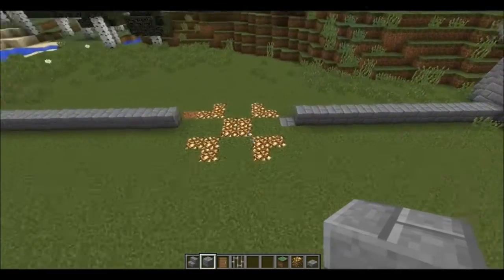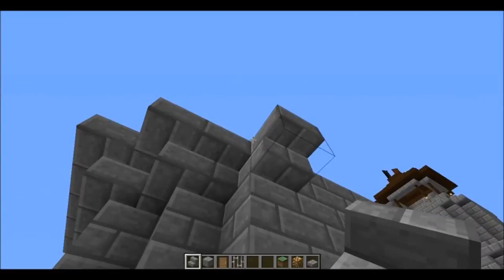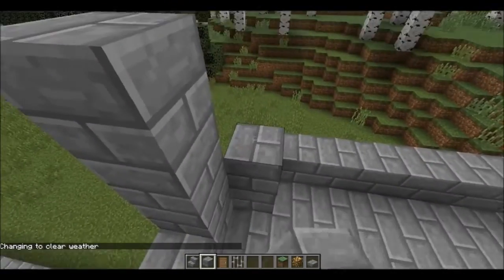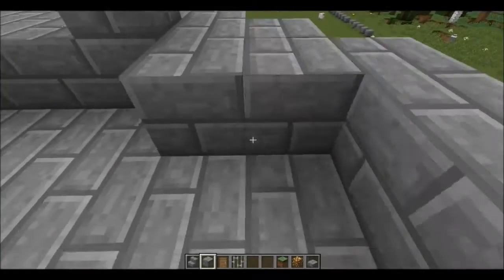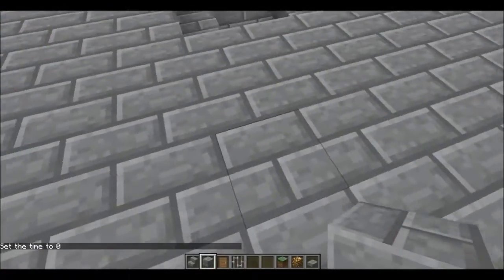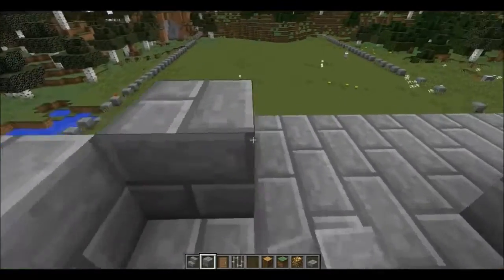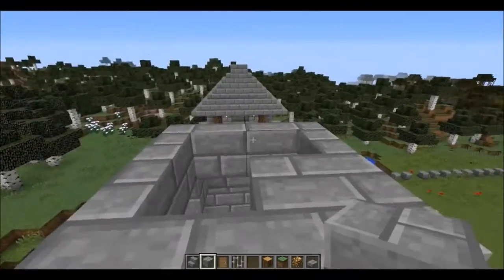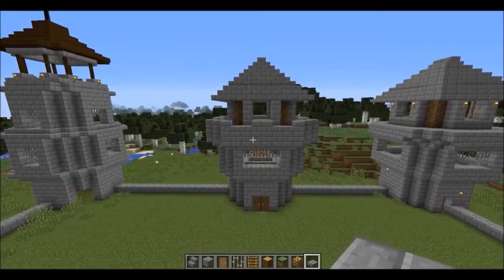Minecraft: How To Build Awesome Archer Tower #2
Hey guys and I am back with another video "how to style" and I will show you how to build another cool archer tower.Also check out my friend's channel XxLemodropxX Enjoy it guys.